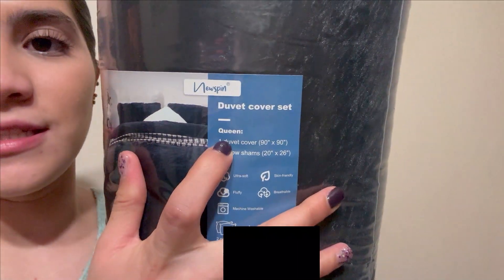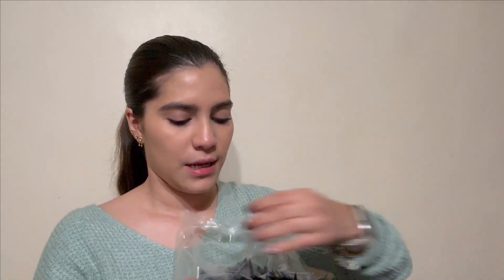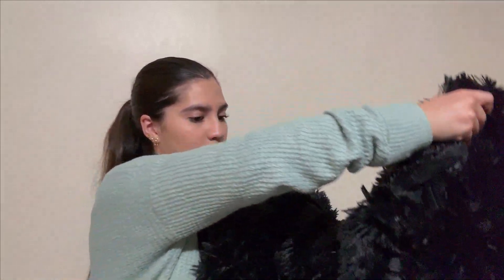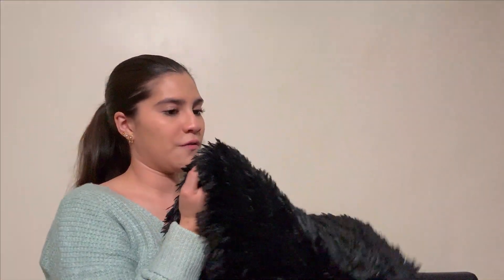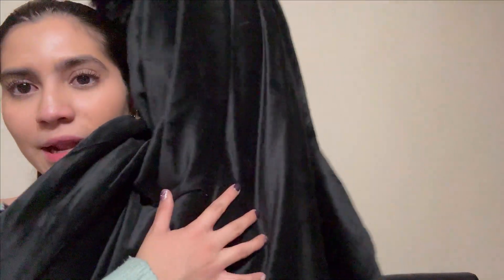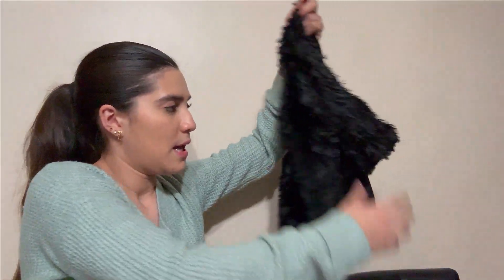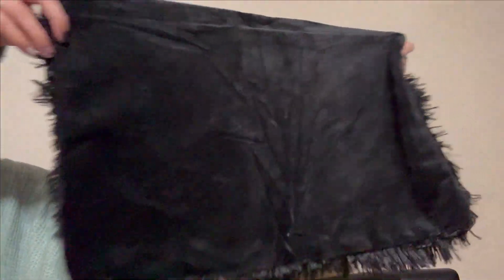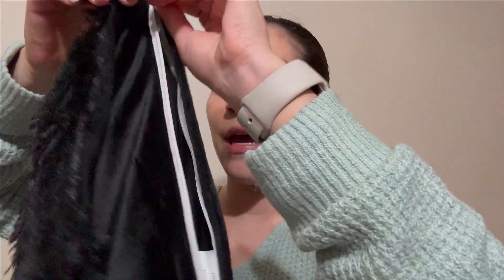⭕🔥⭕ Newspin Plush Shaggy Duvet Cover Twin Unboxing and Review! ✅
*Newspin Plush Shaggy Duvet Cover Twin, Fluffy Faux Fur Duvet Cover Set, Luxury Ultra Soft Crystal Velvet Bedding Sets 3 Pieces (1 Fuzzy Duvet Cover + 2 Pillow Shams) with Zipper Closure (Twin, Black)*

✅👌x❣️

❆【OEKO-TEX CERTIFIED】: The fluffy twin duvet cover set meets the OEKO-TEX 100 certification global safety and quality standards. Enhance your comfort and style with this reliable and high-quality fuzzy faux fur duvet cover twin size. The plush shaggy duvet cover can bring you the ultimate warmth and comfort all night long with the perfect sleep companion.
❆【Ultra-Soft & Warm】: The front of the fluffy twin duvet cover is made of high-quality 100% plush microfiber fabric, and the back is made of 200GSM ultra-soft crystal velvet fabric, which is delicate and skin-friendly to the touch, has excellent warmth retention and comfortable breathability, and you'll enjoy a cloud-like soft and comfortable sleep every night.Enjoy fully the warm and lazy of every second with a fuzzy duvet cover twin of your right choice.
❆【Stylish & Classic】: The black and white striped duvet cover set features a simple yet elegant design, adding fashion and comfort to your dull bedroom.The faux fur duvet cover twin has unique dyeing technology and craftsmanship to remain soft after multiple washes without pilling or deformation.Fluffy bedding sets are very suitable for using in spring and cold winter nights, and can also be used as a blanket in hot weather to enjoy a perfect sleeping environment in all seasons.
❆【Thoughtful Design】: The back of the pillowcase and the bottom of the black striped duvet cover twin size both use hidden metal zipper openings and closing design, which is both beautiful and durable and easy to remove and wash.Four corner ties inside the fuzzy duvet cover help your duvet fit snugly in order that prevent filler build-up, shifting and wearing, provide an even layer of warmth to keep you dry and warm all night long. Update your bedding set now with our plush shaggy duvet cover!
❆【Perfect Gift List】: Newspin plush duvet cover set includes 1 duvet cover (68"x 90") and 2 pillowcases (20"x 26"), but does not include a comforter. Available in a variety of colors, our winter duvet cover set twin can refresh your home decor, and create a warm and cozy sleeping environment. Newspin fluffy bedding sets are also a great gift for your loved ones during Thanksgiving, Christmas, New Year and other holidays.
❆【Care Instructions】: Our twin duvet cover set is machine washable and easy to clean, which reduces time spent on housework so you can enjoy a cup of coffee. Gentle machine wash duvet cover twin separately in cold water and tumble dry on low or expose it to sunlight and pat gently to fluff it up again, do not bleach or iron! Your satisfaction is our top priority. We will respond to your questions within 24 hours so you can enjoy a worry-free purchase.